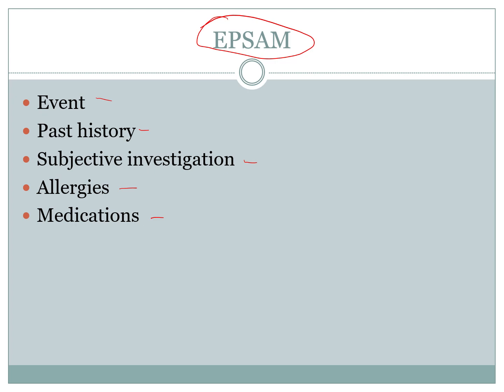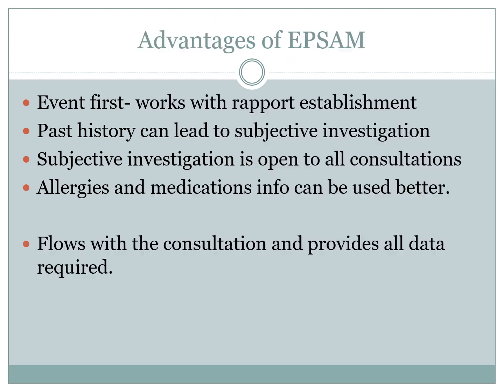AMPLE makes no sense. Try EPSAM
AMPLE is a means of gaining a history during a clinical consultation. However, as an acronym is it not in logical sequence nor is it complete. EPSAM (Event, Pervious history, Subjective investigation, Allergies and Medications) provides a sequential and complete alternative.